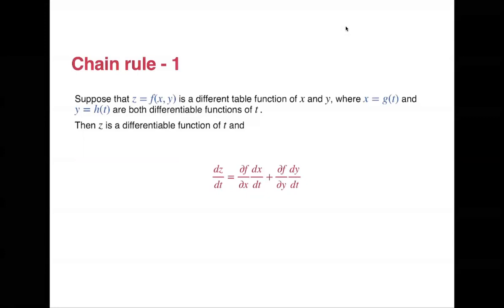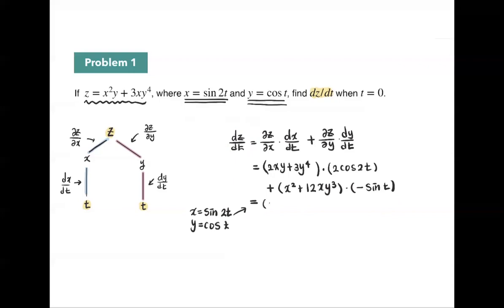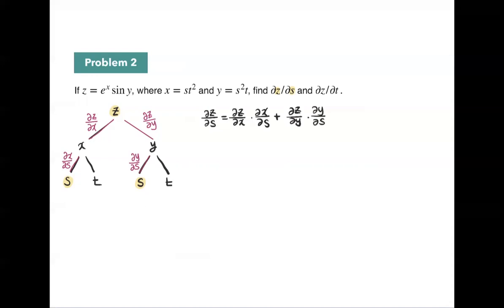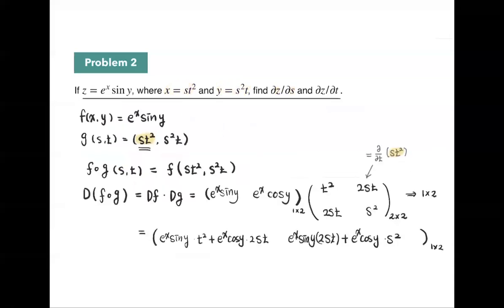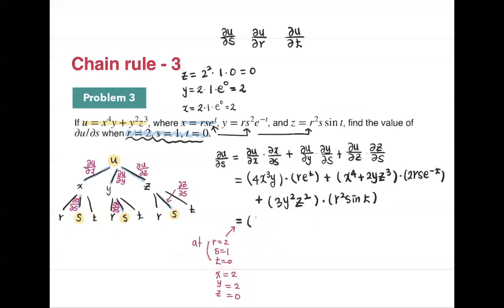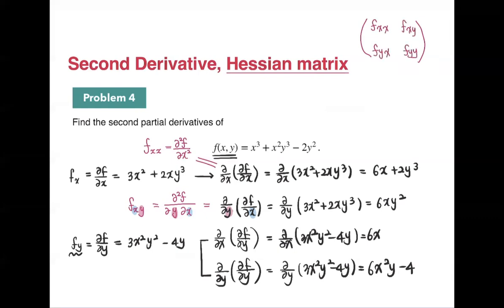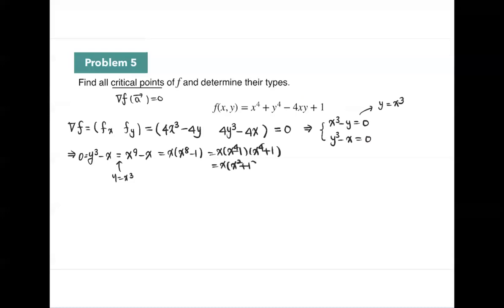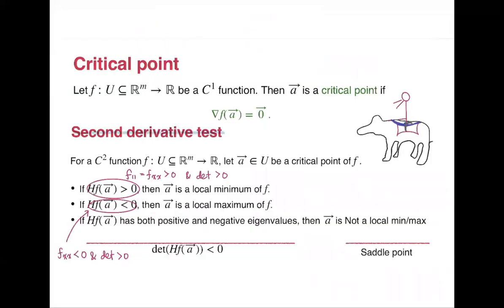[Math 6A] Discussion Section Week4